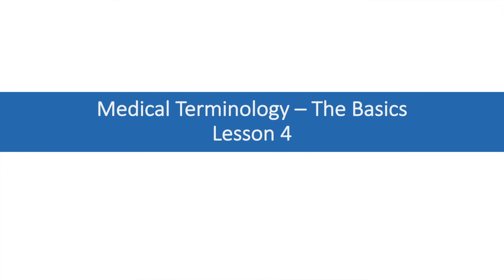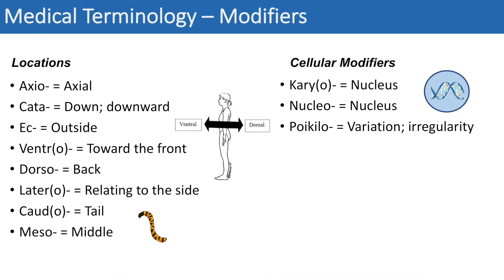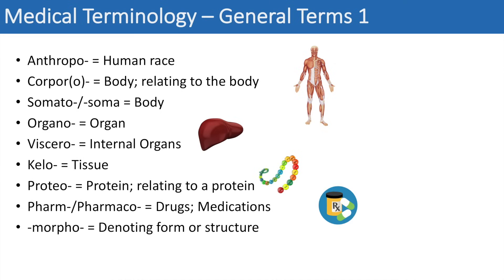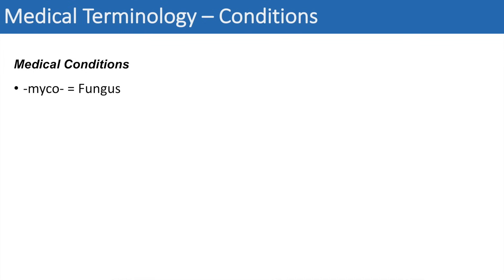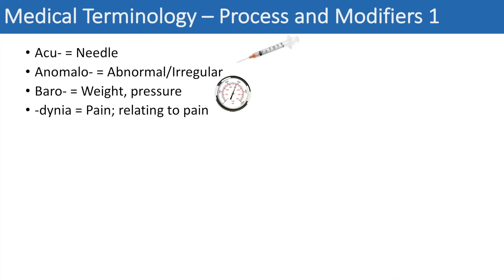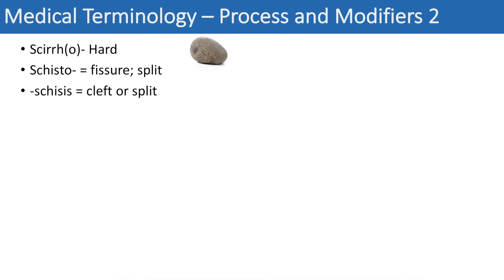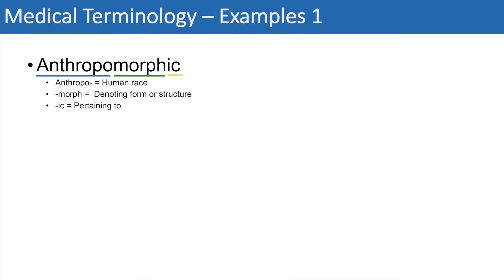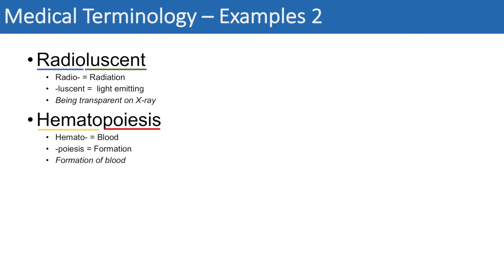Medical Terminology - The Basics - Lesson 4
Medical Terminology, Lesson 4: EVEN MORE Prefixes and Suffixes of General Terms, General Conditions, Medical Conditions and Processes, along with more Cellular Modifier.

Hey guys! Here is yet another medical terminology lesson that includes even more prefixes and suffixes for medical conditions and processes, which continues from Lesson 3. You will also learn medical terminology with regards to more cellular modifiers and other general terms.